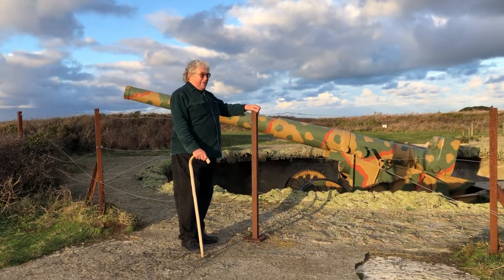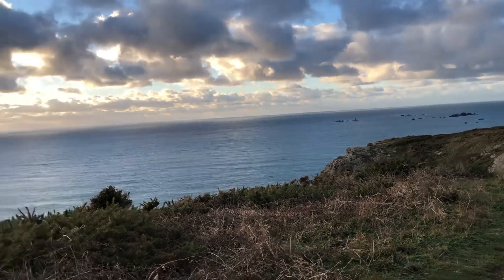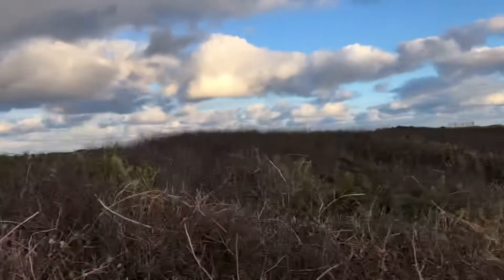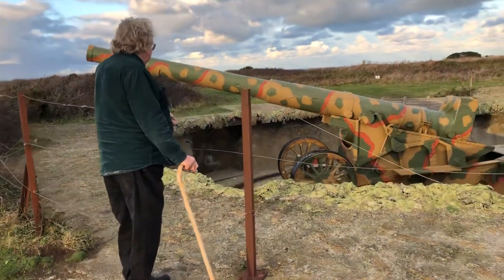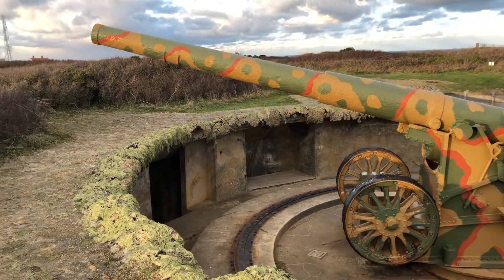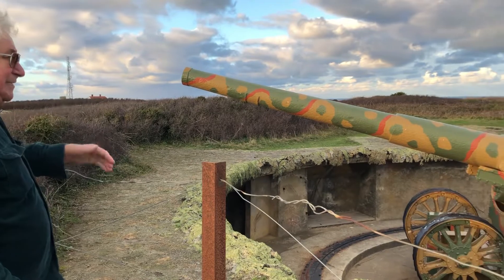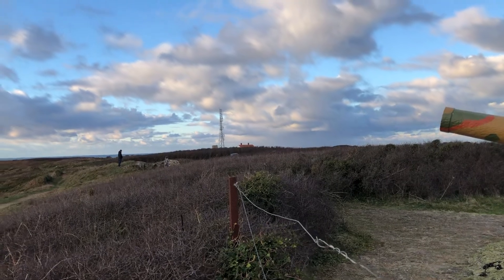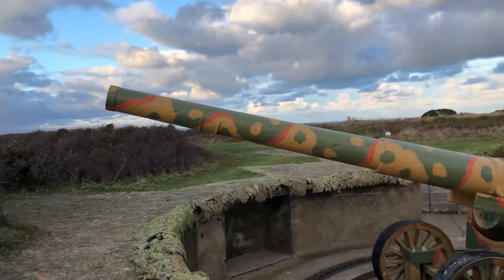Sunday afternoon - we’ll do a better one - with better sound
Sunday afternoon